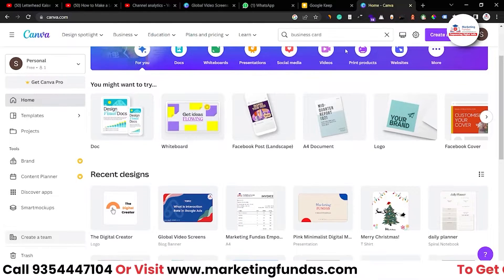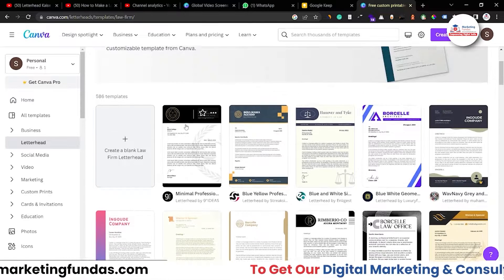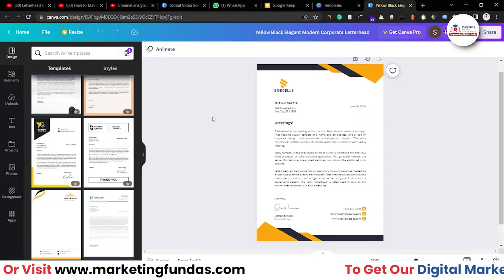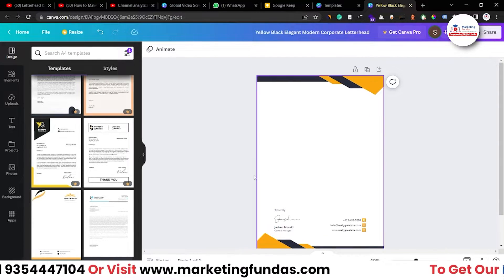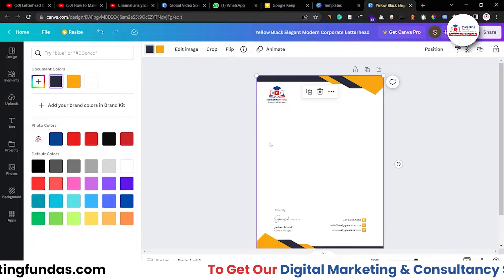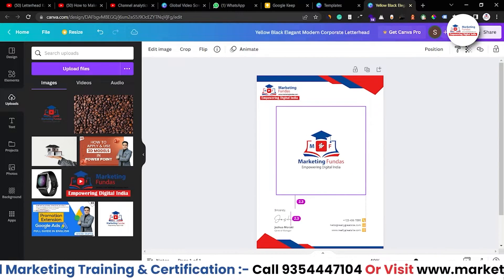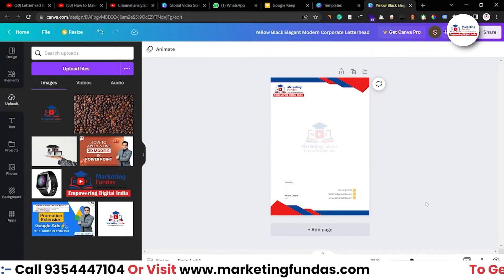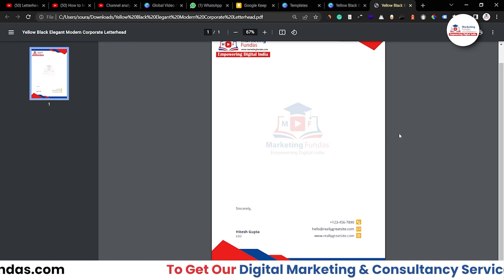How to Create Letterhead in Canva | Letterhead Design in Canva | Canva Tutorial for Beginners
This is the 23th video in Canva course. In this video, you can learn how to create Letterhead using Canva step by step in Hindi by Marketing Fundas. You can learn complete digital marketing free through our Marketing Fundas Global YouTube channel.